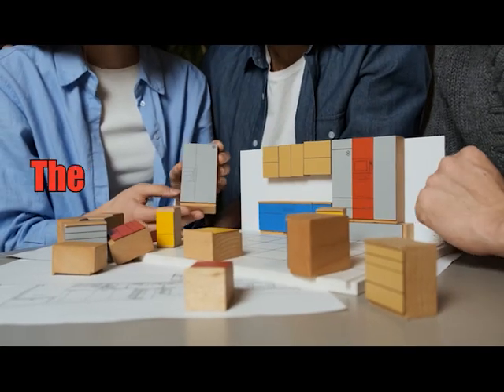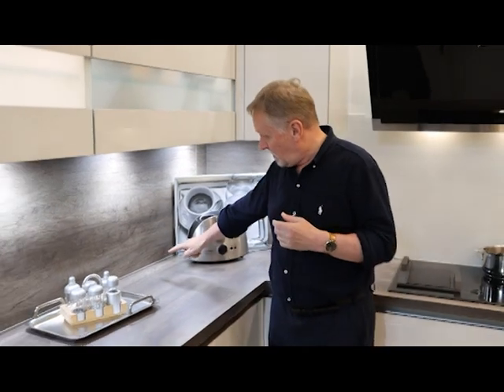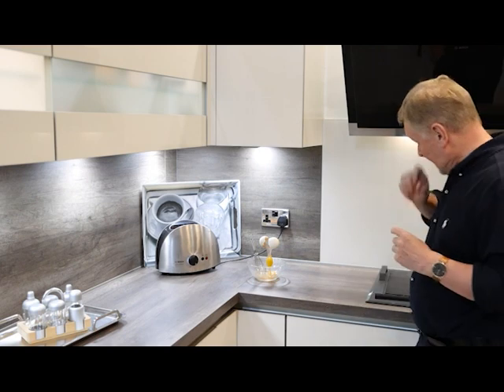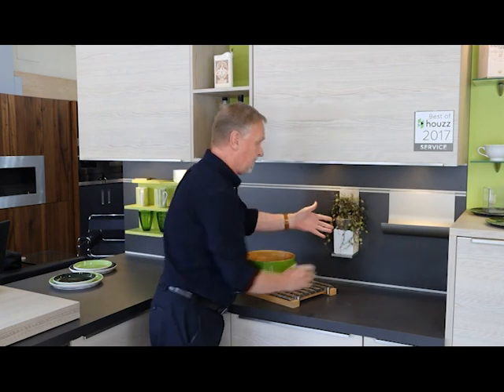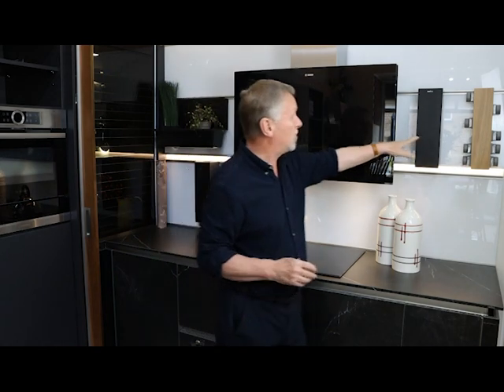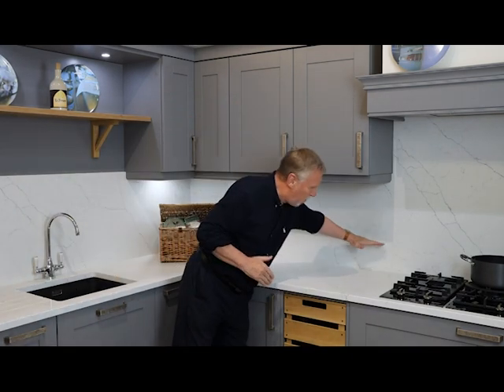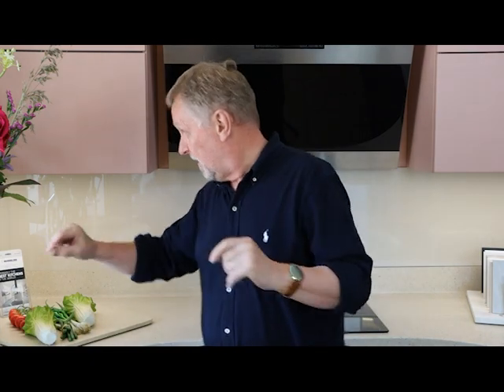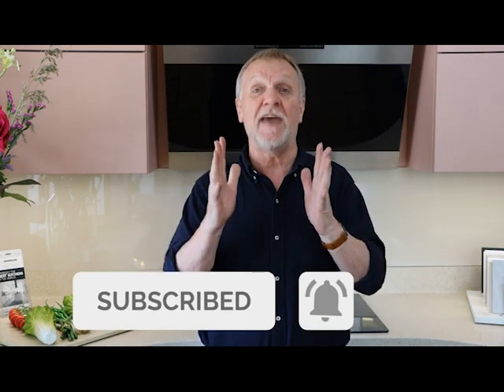Splashbacks for kitchens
RIGHT THEN! (LOL)
Want some kitchen splashback ideas? What is a kitchen splashback? You may have heard them called wall cladding or kitchen upstands.

***Due to popular demand The Kitchen Design Experts are now offering a full online design package. we have different packages to suit different budgets, requirements and, of course, to accommodate wherever you are in the world. ***
IF YOU WANT TO TAKE ADVANTAGE OF OUR ONLINE DESIGN SERVICE - DROP AN EMAIL TO
Or...
Holtskde.uk  ***

Splashbacks
Splashbacks in your kitchen protect your walls from food splashes, grease and general marks.  They are also a fabulous finishing touch that can make your design come to life.  So you need to think carefully about your choice.  In this video the kitchen design experts discuss some of the popular choices - laminate splashbacks, Quartz, Corian, glass.
So if you want to know which kitchen splashback to use - watch the video!